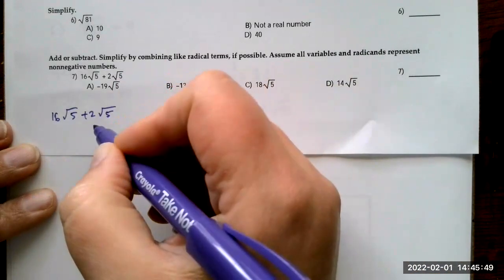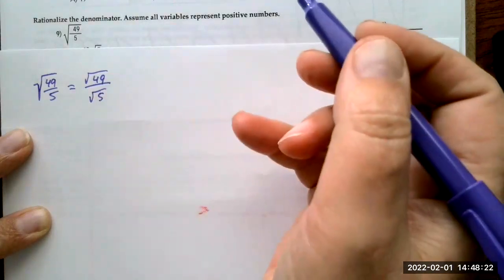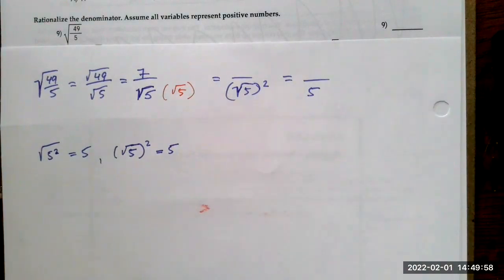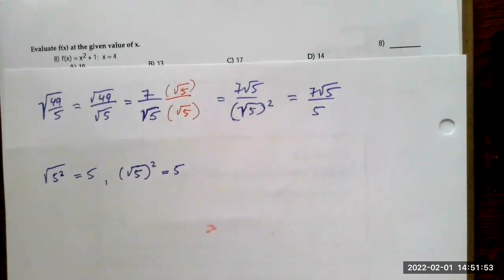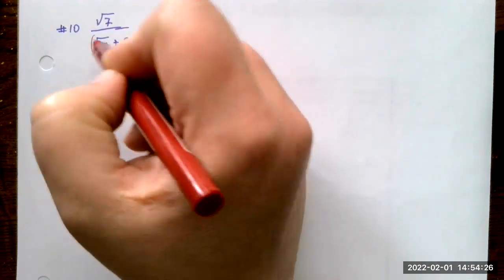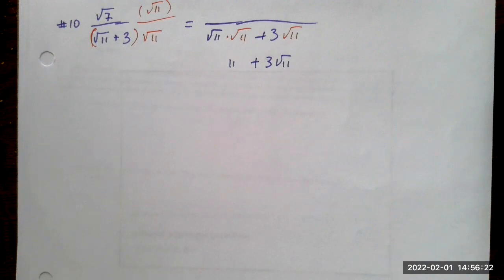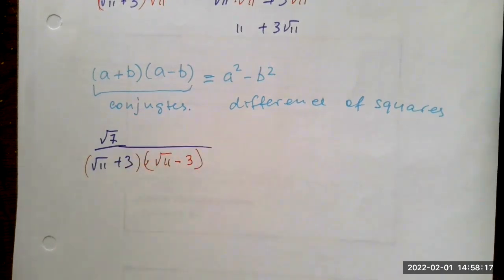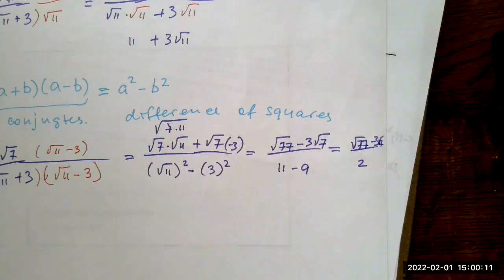Algebra Review for M104 first day part2